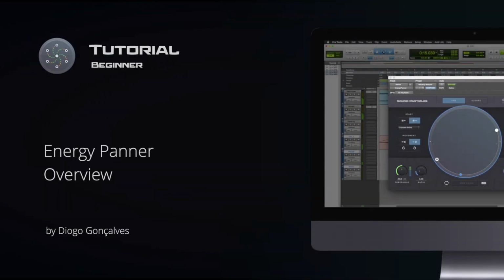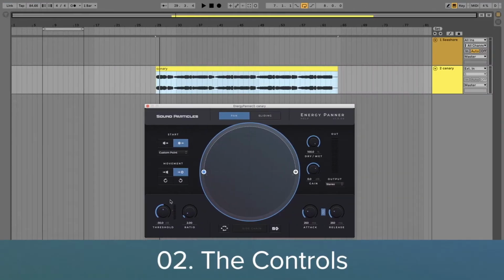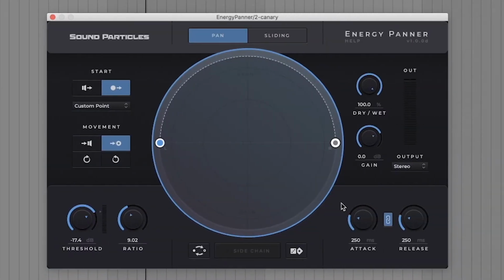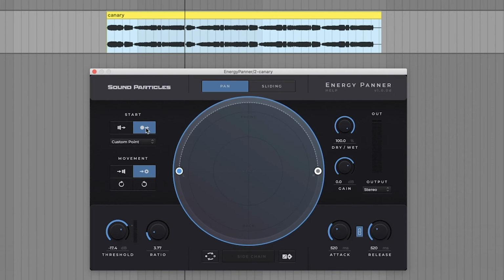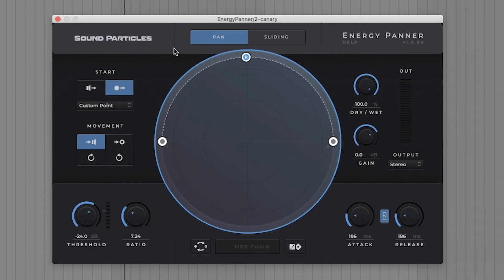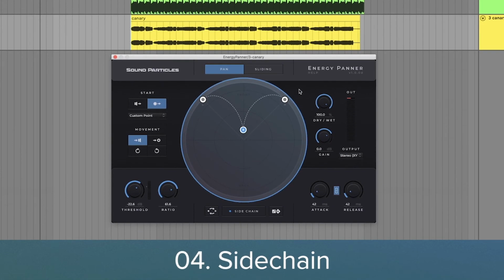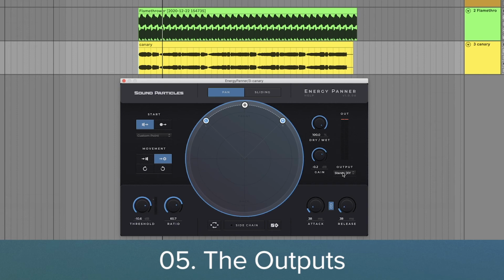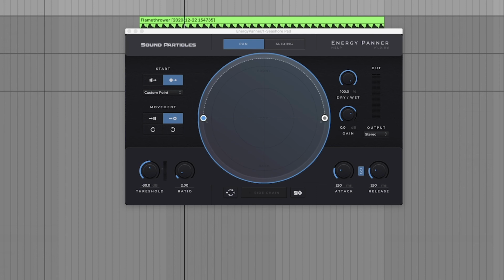How to use Energy Panner（日本語字幕 Japanese Subtitles）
Sound Particles社のEnergy Panner（エナジー・パンナー）は、サウンドの強さを利用して、音源の動作をコントロールするプラグインです。従来のステレオからイマーシブと称される音響に至るまで、パンニングの技巧に動的な奥行きを与えます。面倒な作業やルーティングは必要ありません。

インサートするトラックの形式に依りますが、ステレオ、5.1ch、7.1ch、7.1.2ch、Ambisonics、バイノーラルまで、様々な出力フォーマットに対応。

注）4:54辺りで音声解説と日本語内容が異なっています。字幕の「shiftまたはalt+ドラッグすると、高さがマイナス値で設定されます」が、正しい製品仕様です。